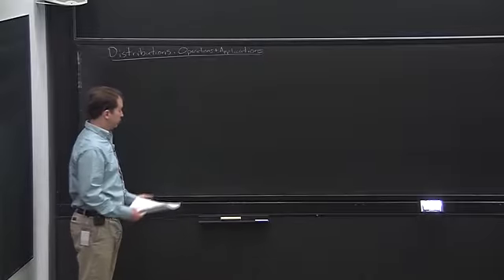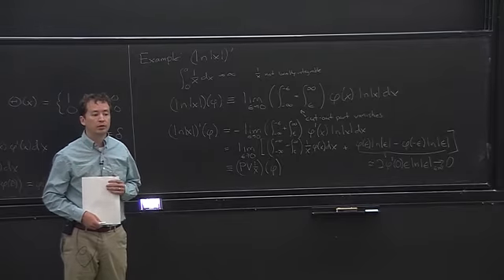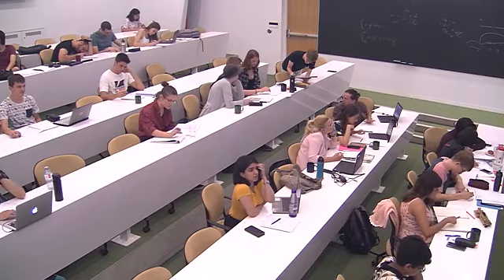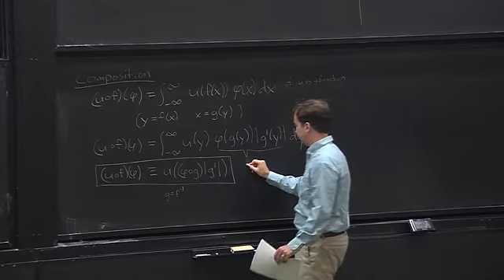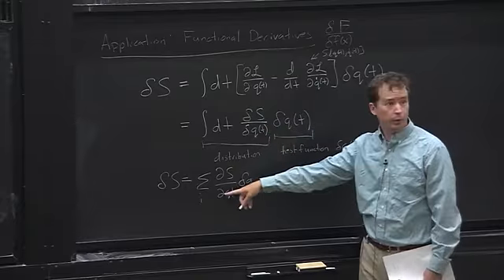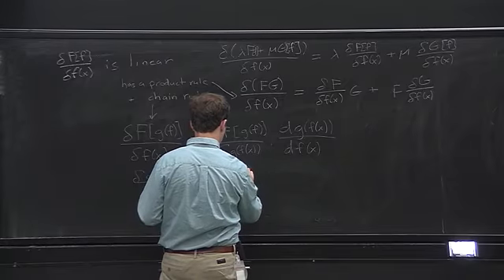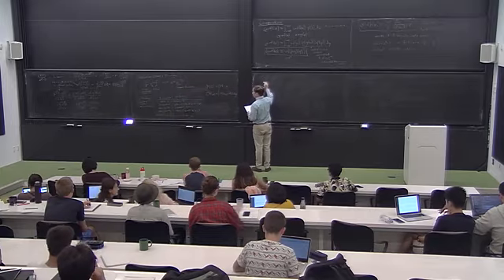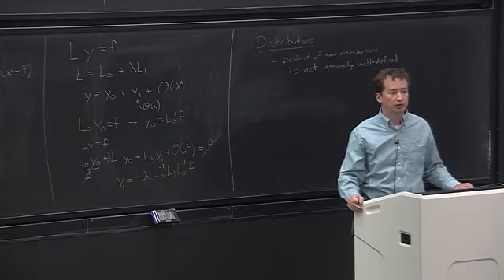Lec 2 - Math for QFT